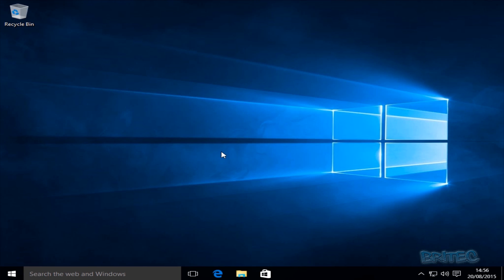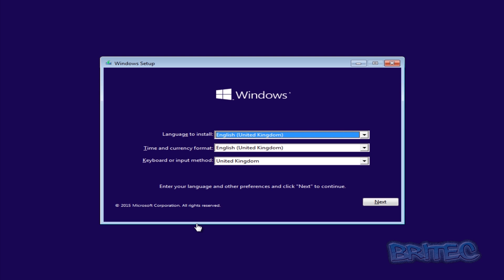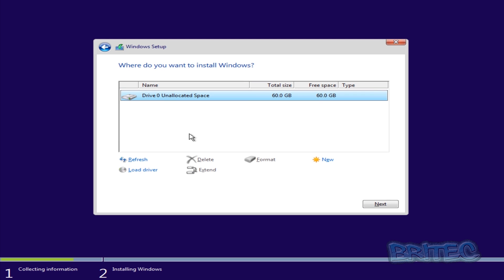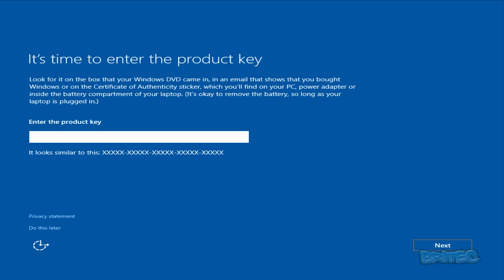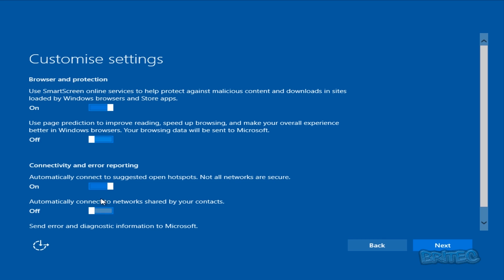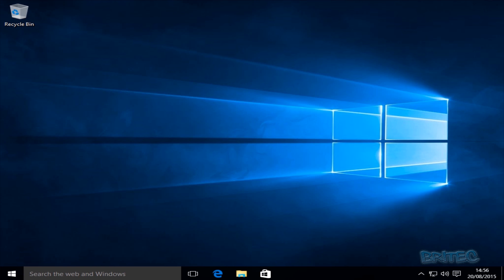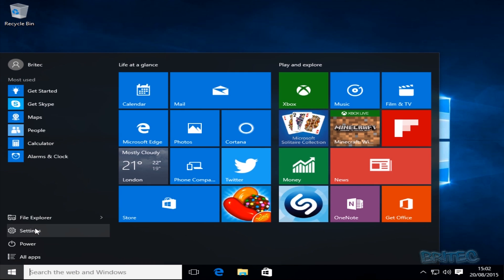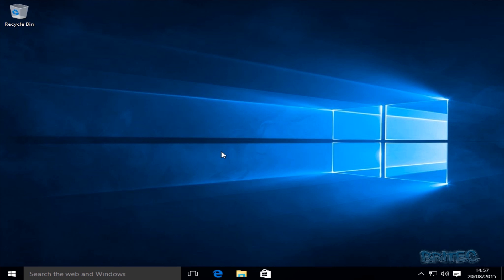How to Clean Install Windows 10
In this video we will be showing you how to do a fresh install of Windows 10. Remember if you are upgrading to Windows 10 from another version of Windows for the first time, you will need to do a upgrade before you can do a fresh install.

We will be covering changing boot order to boot of UEFI BIOS to USB flash drive with Windows 10 on it. You can also change boot order to CD/DVD if you have a Windows 10 disc.

Once complete you will be automatically be give a new Windows 10 key and it will be activated. In the next video I will show you how to recover you're windows 10 product key.

Need any help with computer problems? head over to my forum for free help and support.